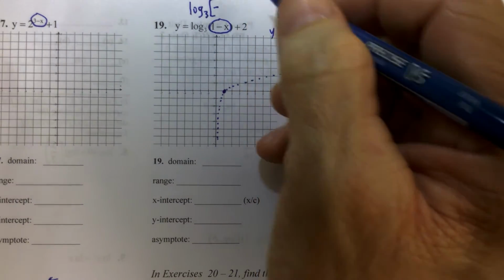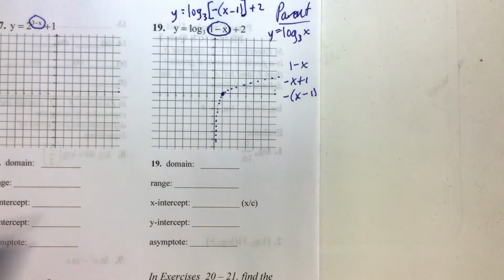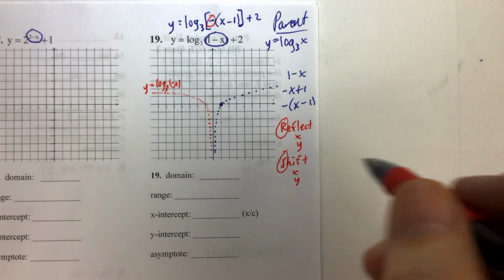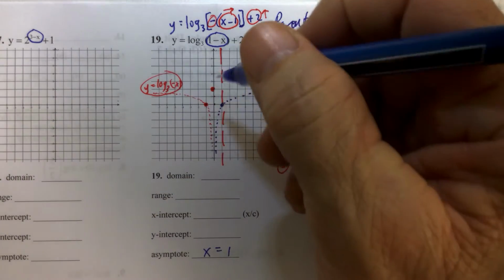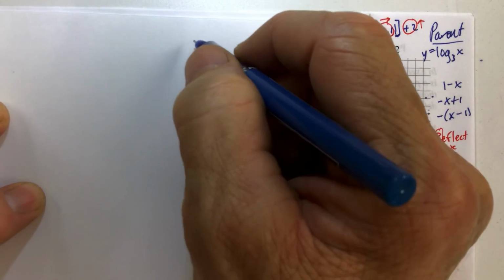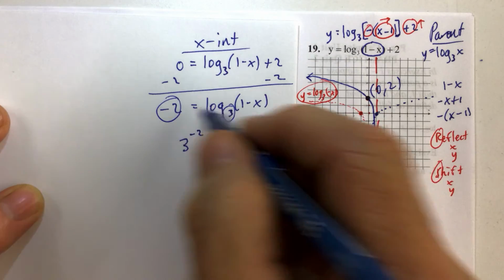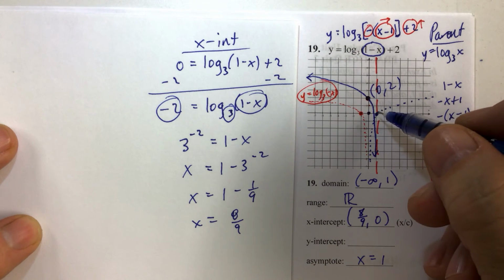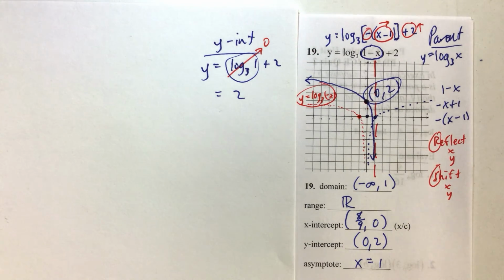PC U4 PRACTICE Quiz Solutions to #19